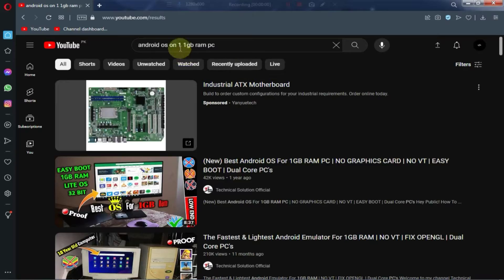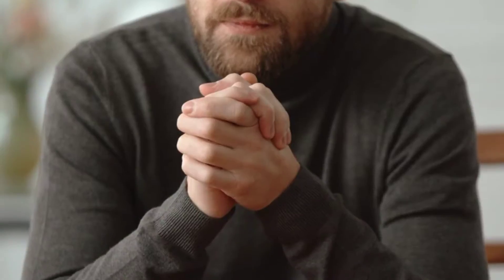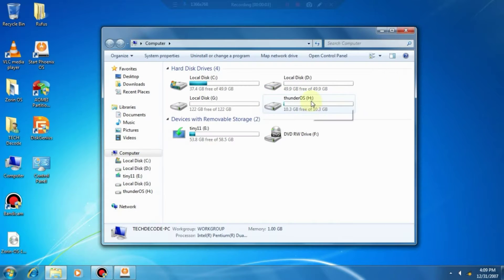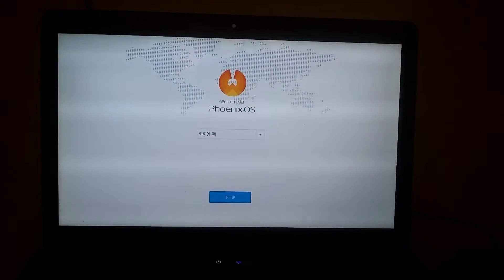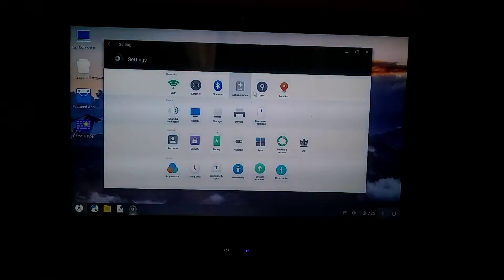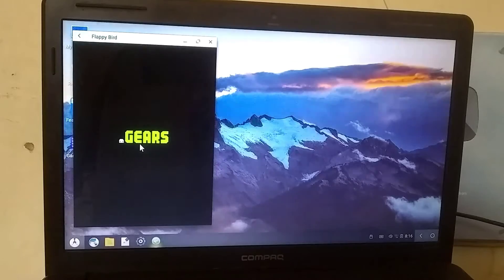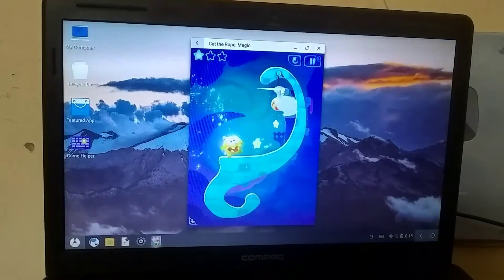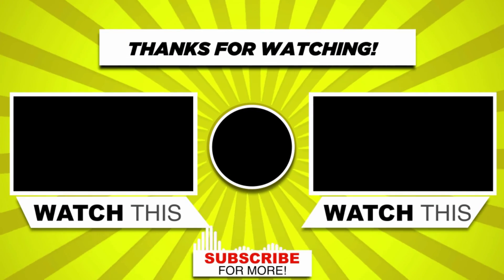Android OS On 1 GB Ram PC? (Possible Or Not)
Android OS for PC. In this video, I will provide you with the top 4 Android OS for your PC. If you are confused about the Android operating system, then this video is definitely for you. In this detailed guide, I will provide you with the top 4 best Android OS for your PC. There are several Android OS available on the market, like Phoenix OS, Prime OS, Remix OS, and Bliss OS. But which one suits you? Dont Know!? Then watch this video.